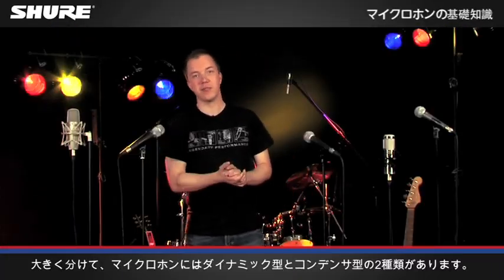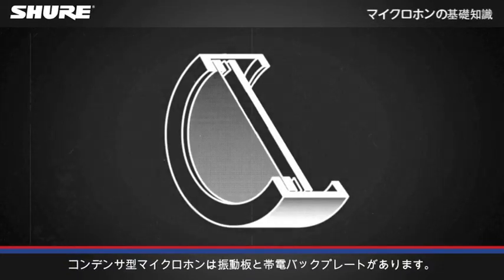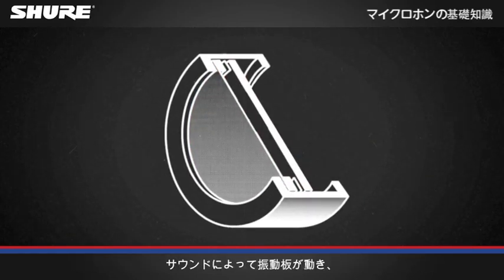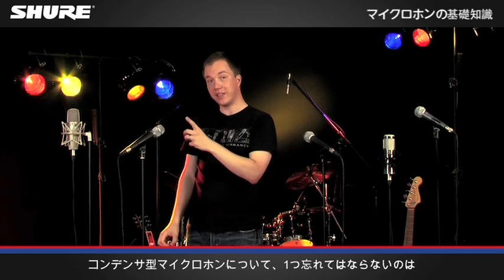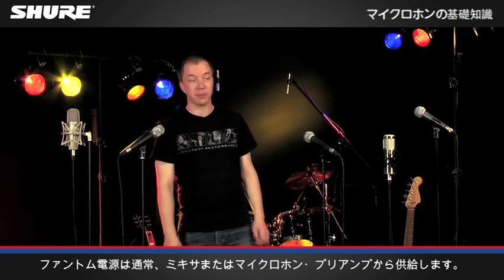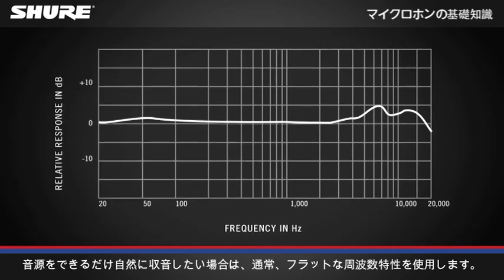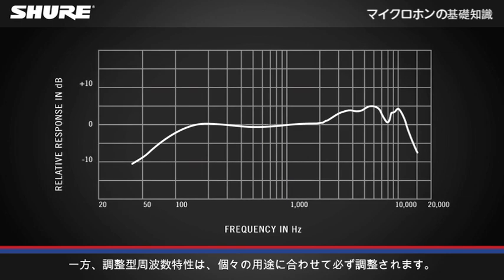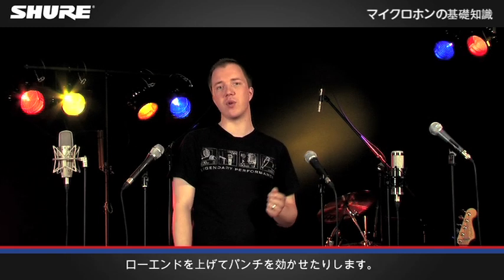マイクロホンの基礎知識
マイクロホンを正しく使用するために知っておくべきことについてご説明します。